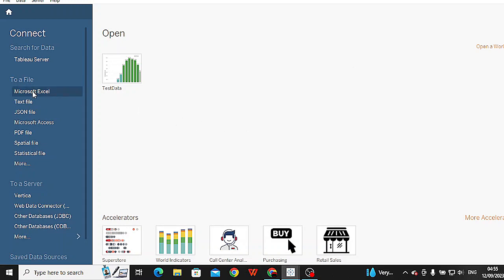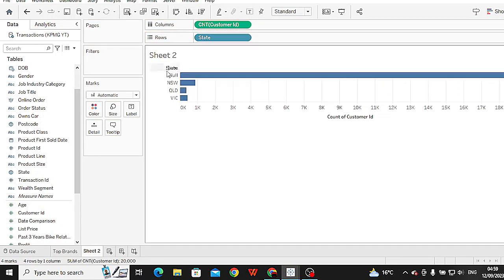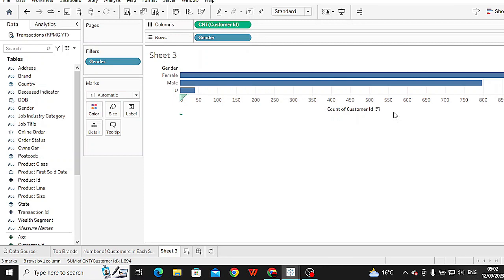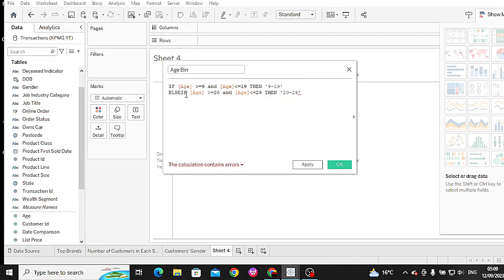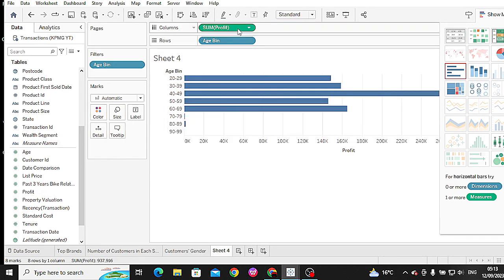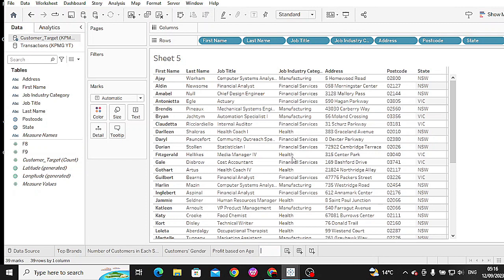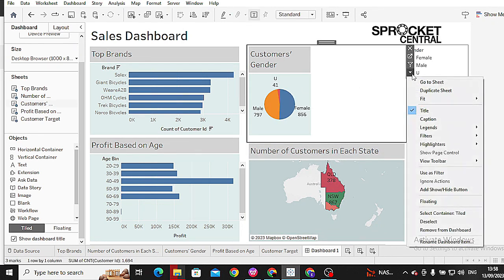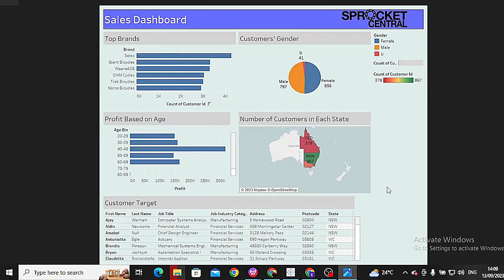(TABLEAU ) Module 3 KPMG Data Analytics DATA Visualization using TABLEAU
THE  MODULE is complete. We are visualizing the KPMG Analyzed data using Tableau.

Thank you in advance for showing me your support.